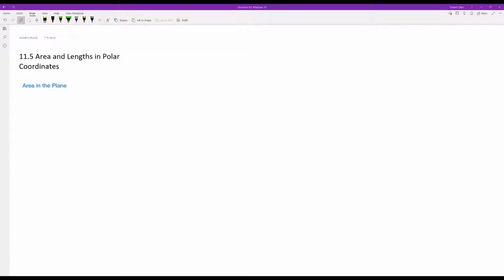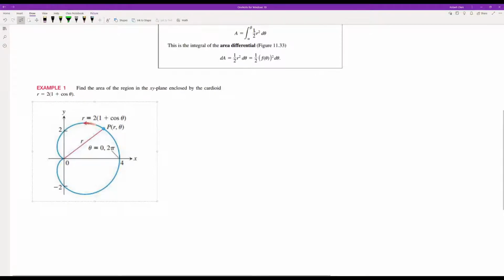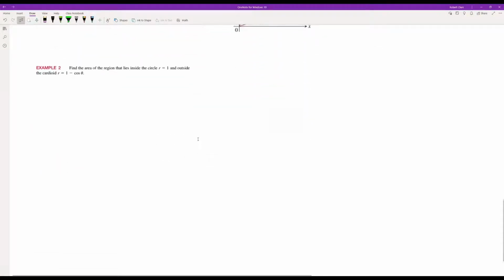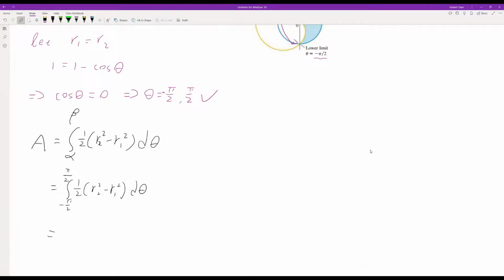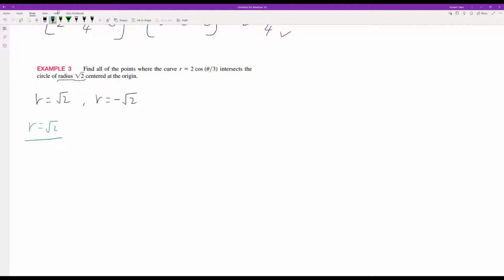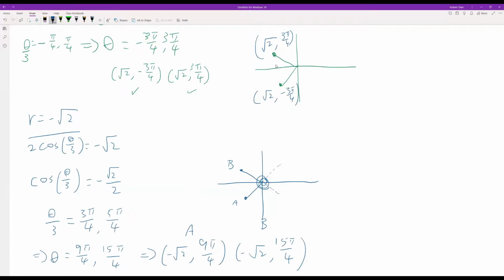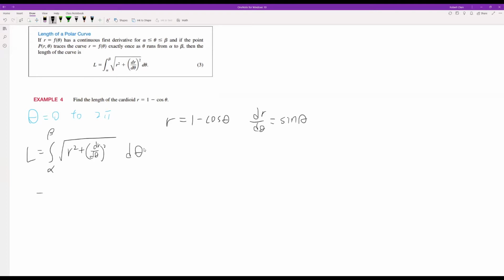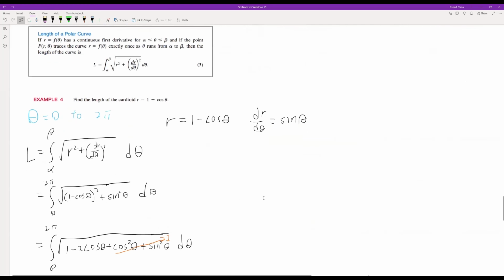CPP - MAT1150 Calc II 11.5 Area and Lengths in Polar Coordinates